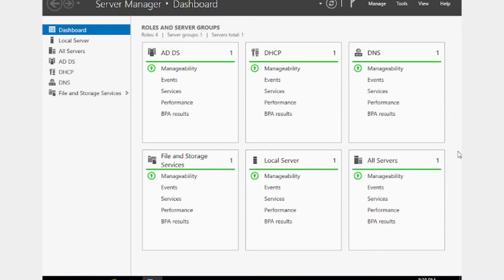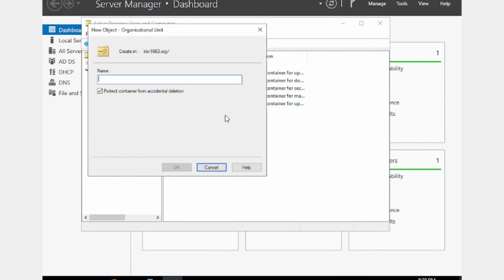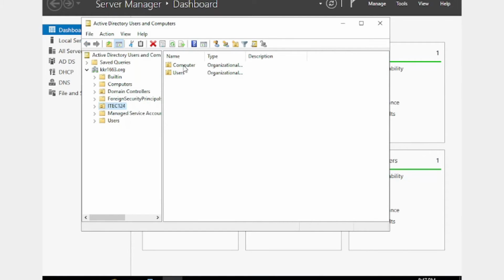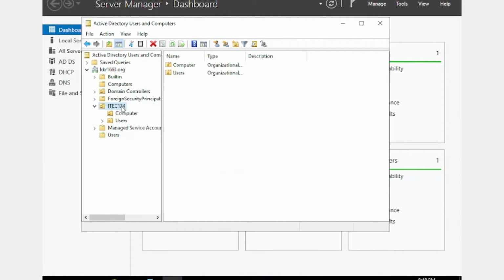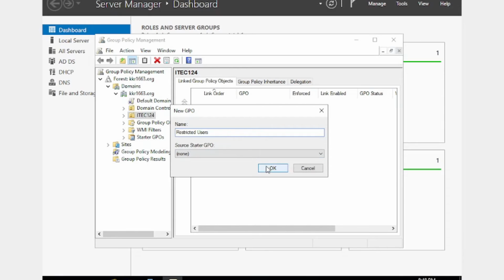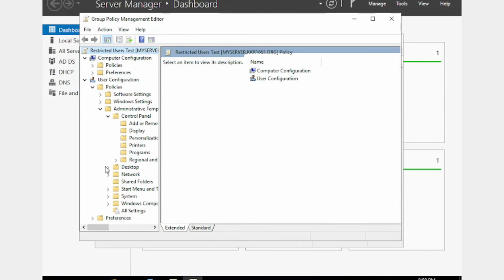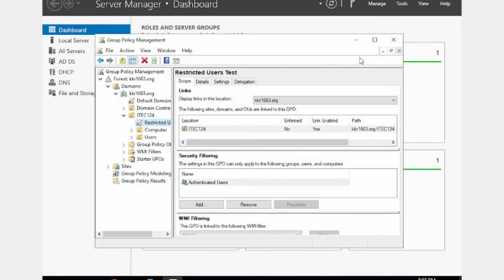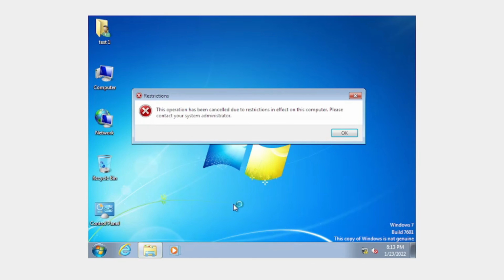Group Policy Objects